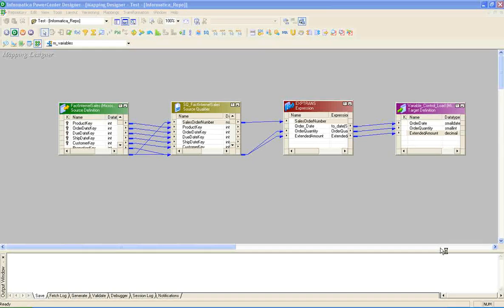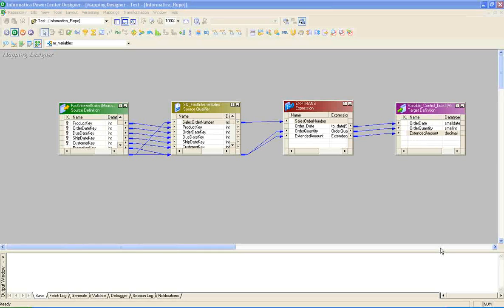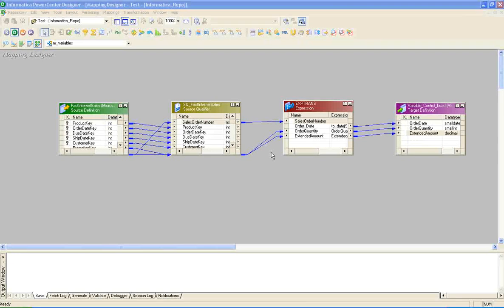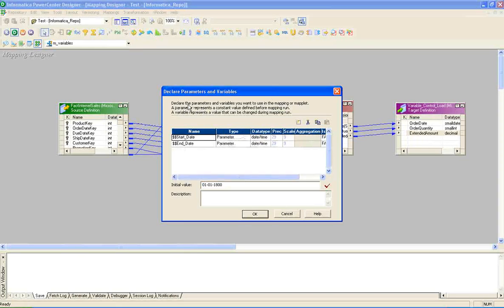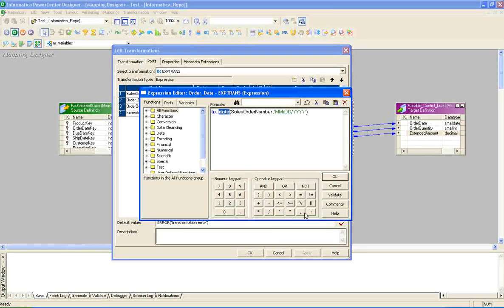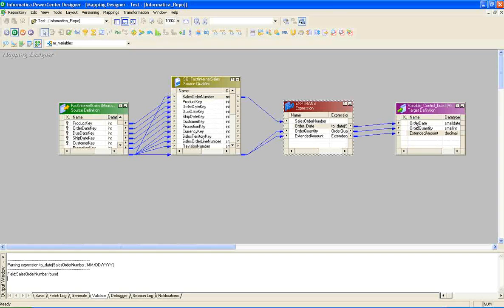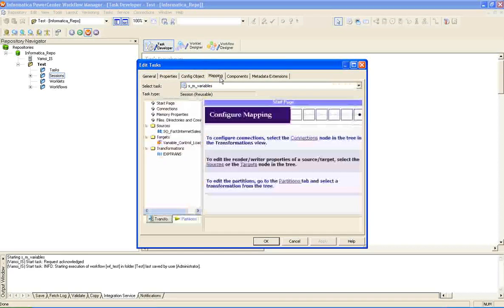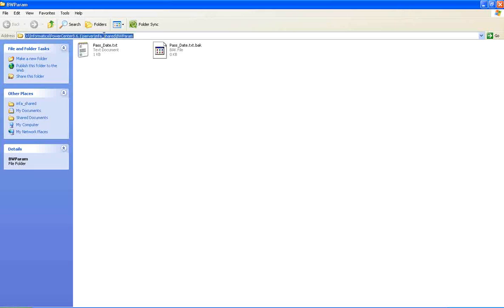Informatica Paramater File Concept by Vamsi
How to Dynamically Pass values to Parameter in Informatica